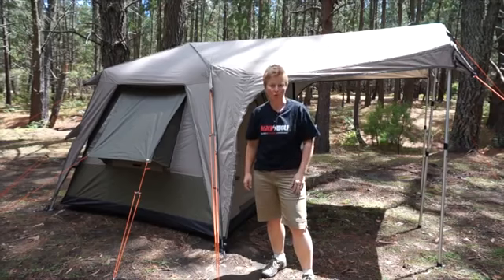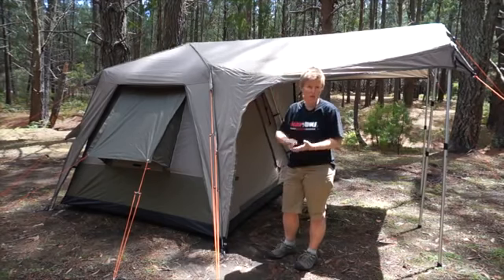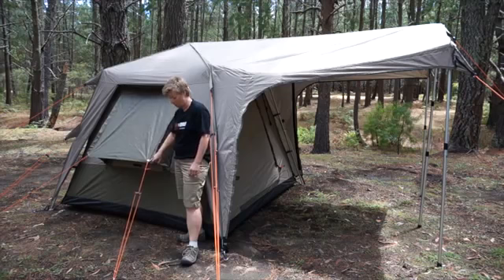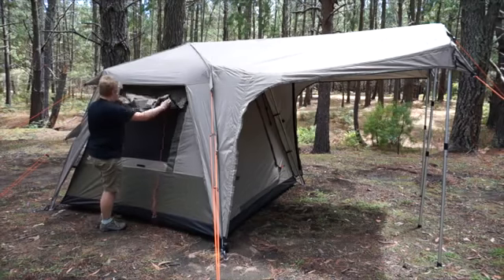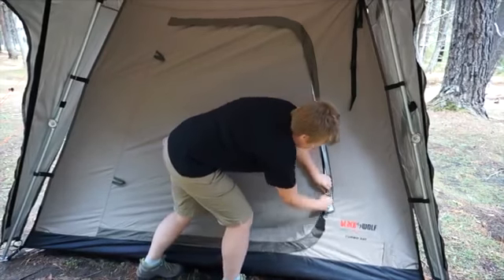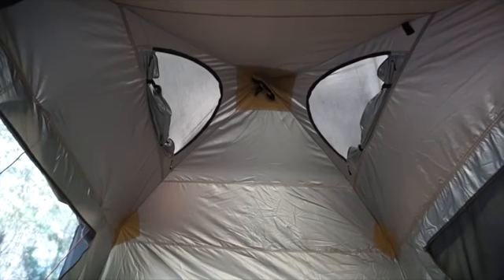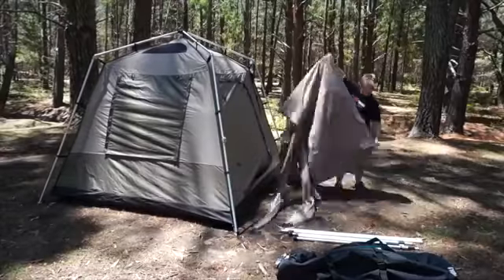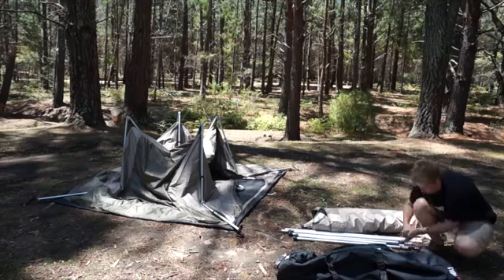Black Wolf - Turbo and Turbo Lite Tents